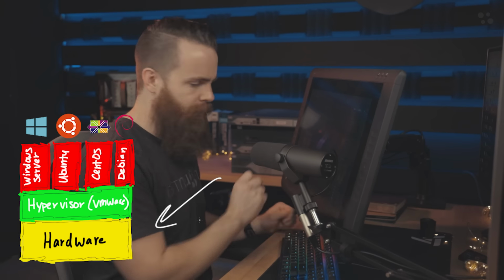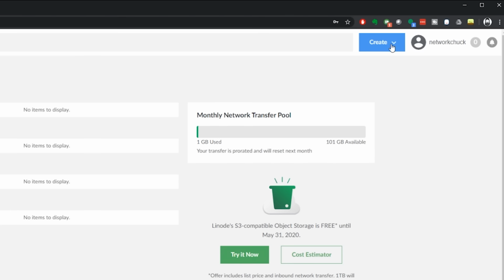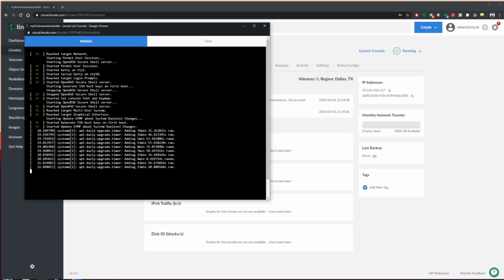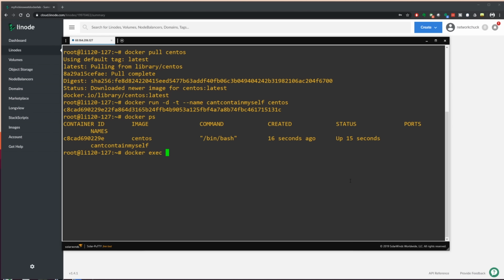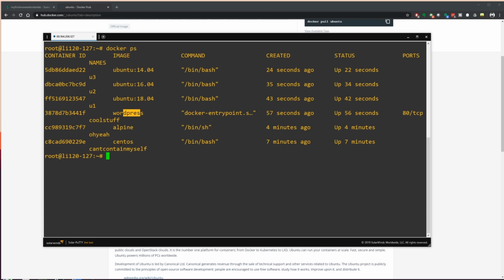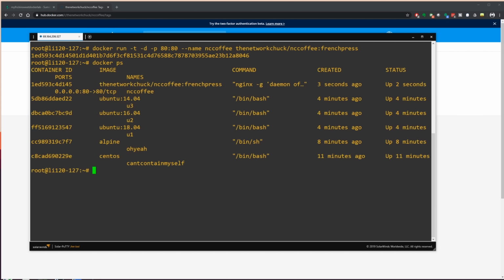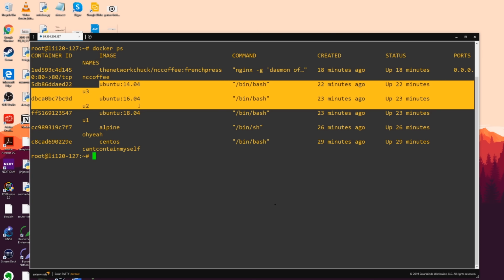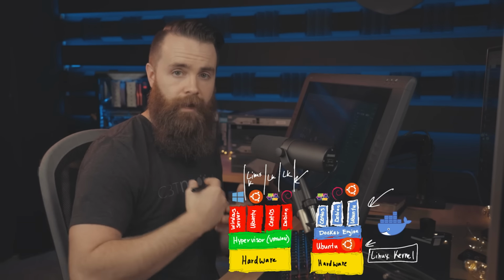you need to learn Docker RIGHT NOW!! // Docker Containers 101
Create a Docker Container on Linode right now w/ $100 credit

0:55   ⏩  What is a Virtual Machine?
4:12   ⏩  What is Docker?
6:41   ⏩  FREE DOCKER LAB
16:50 ⏩  Why Docker?

Learn how to create your own Docker Containers
Create Docker Containers in WINDOWS!!!
Some awesome books on Docker:
Docker Deep Dive
Docker up and Running

Buy a Raspberry Pi:

CCNP Enterprise

CCNP Security

CCNP Collaboration

CompTIA Linux+

Linux+

Ethical Hacking

Hacking